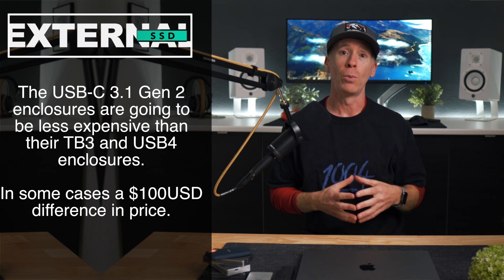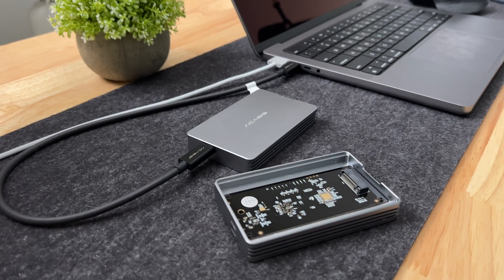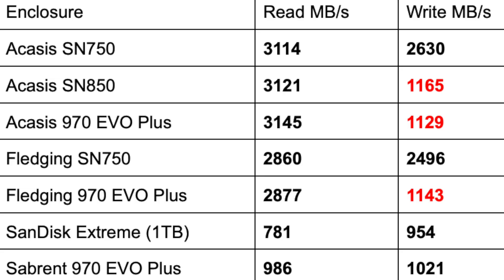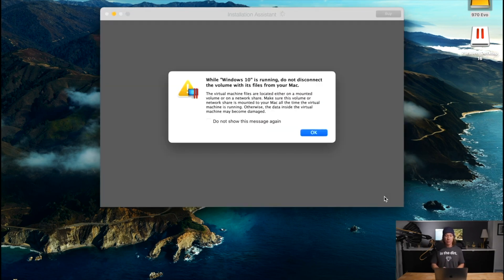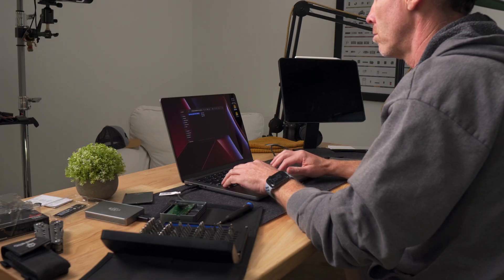M1 Pro and M1 Max | Choose The Fastest External SSD?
The M1 Pro and M1 Max MacBook Pros are starting to get to your hands and you might be wondering what is the best and fastest external SSD. In this review and tutorial I go through some synthetic benchmarks as well as large file transfers, exporting a 4K video timeline and running apps and software off of the external SSD.

Is the fastest always better and is a Thunderbolt 3 or USB4 enclosure the way to go with these NVMe SSDs, or will you be fine with a USB-C 3.1 Gen 2 enclosure?

The Drives I’m Testing:
Fledging TB3 Enclosure (Amazon)
Acasis Direct
Acasis (Amazon)
Sabrent USB-C Enclosure (Amazon)
WD SSD (750) (Amazon)
WD SSD (850) (Amazon)
Samsung SSD (970) (Amazon)
Samsung 980 PRO (Amazon)
SanDisk Extreme (T00-G25) (Amazon)

M1 Pro and M1 Max Related Hardware:

14-inch M1 Pro MacBook Pro (Amazon) (Amazon)
M1 Macbook Air (Amazon)
M1 Mac Mini (Amazon)

Anker Mini Dock (Amazon)
Thunderbolt 3 Dock (Amazon)
MX Master 3 (Amazon)
MX Keys (Amazon)
Ultrawide Monitor (Amazon)
Monitor Arm (Amazon)

Overhead Mic on Amazon (Amazon)
Broadcast Microphone (Q9U) (Amazon)
Handheld Recorder (Amazon)
MOTU Interface (Amazon)
ATR Dynamic Microphone (Amazon)
Samson Dynamic Microphone Choice (Amazon)
Studio Headphones (250 Ohms) (Amazon)
Yamaha Monitors (single) (Amazon)
Studio Monitor Stands (Amazon)

What I use to Film:

My Primary Camera (Amazon)
Prime Lens 16mm (Amazon)
Sony 18-105 (Amazon)
SanDisk Extreme (Amazon)
Manfrotto Tripod (for vlogging) (Amazon)
Light Dome (Amazon)
Key Light (Amazon)

Send Mail & Packages to:
Kevin Ross
4845 Pearl E. Cir. STE 101

Intro: 0:00
Hardware Tested: 00:54
Disclaimer: 01:57
Benchmarks: 02:41
File Transfer Speeds: 04:10
4K Timeline Export: 05:23
Why Make This Comparison: 06:08
Running Apps and Games: 07:42
Additional Points to Consider: 08:16